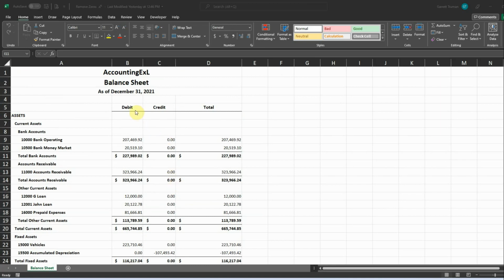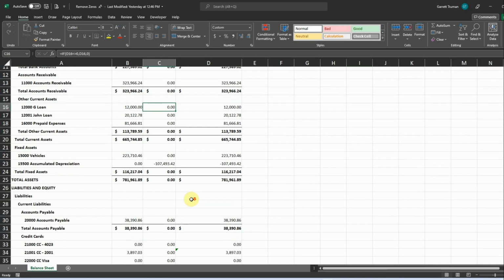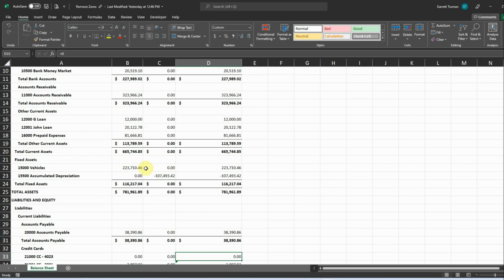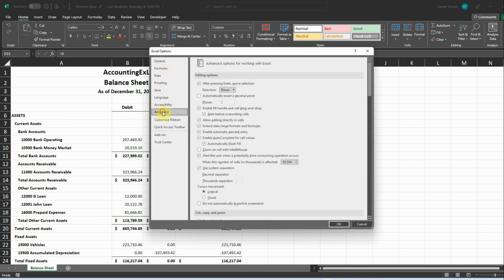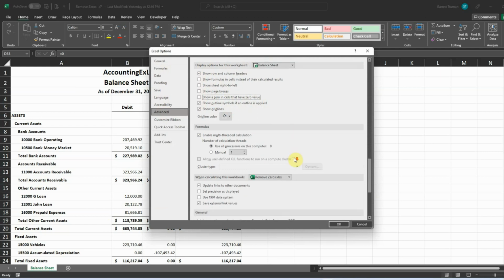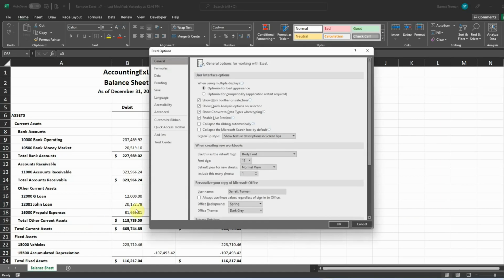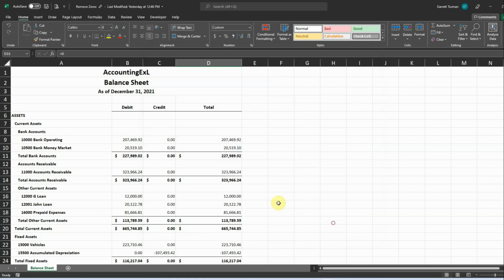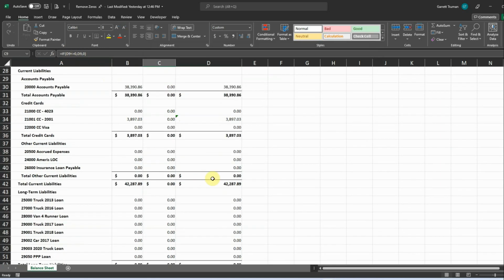How to Remove Zeros from Cells in Microsoft Excel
Are you tired of dealing with unnecessary zeros in your Excel spreadsheets? In this video, we'll show you how to quickly and easily remove zeros from cells in Microsoft Excel. Whether you're working with large datasets or just want to clean up your spreadsheet, this tip will save you time and help you present your data more effectively. We'll walk you through the steps, so you can start removing those zeros and streamlining your spreadsheets today. Watch now and say goodbye to unwanted zeros in Excel!

Visit the AccountingExl store withe following link if you need an accounting template.